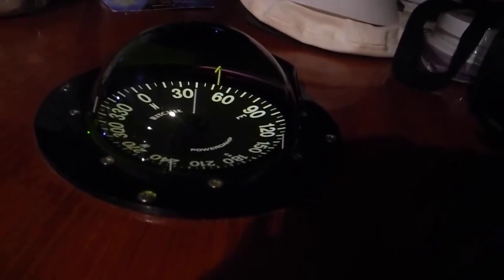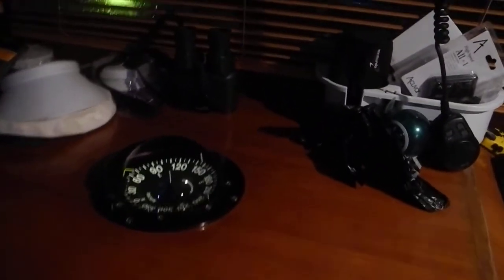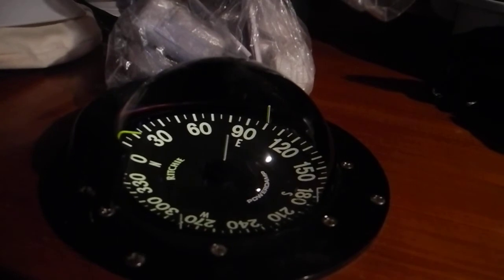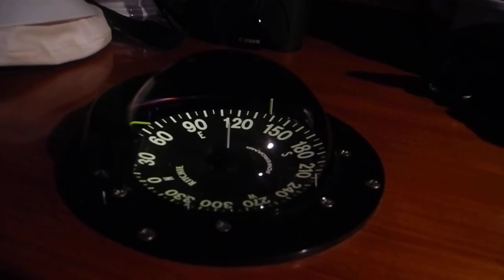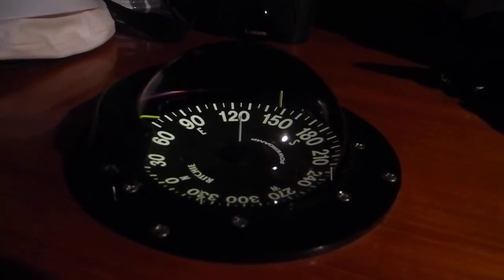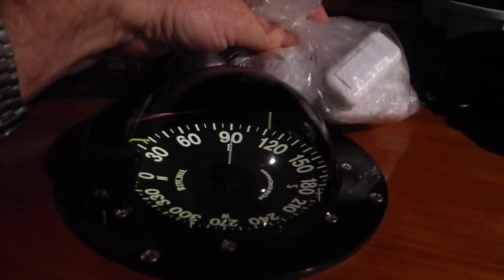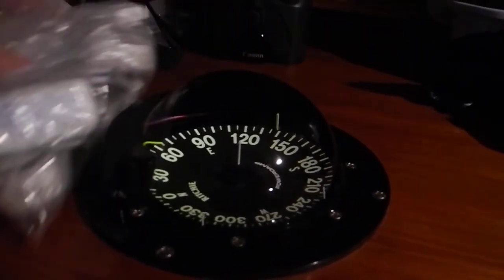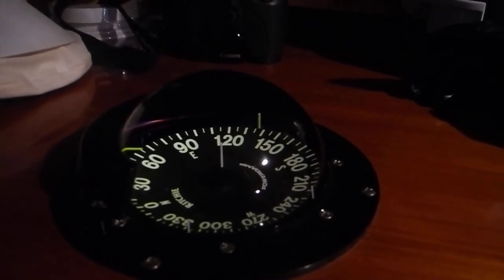Compass Interference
Watch what happens when the wrong items are placed near your compass.